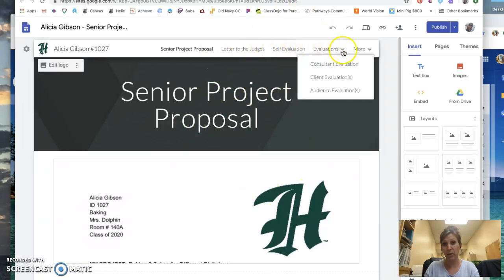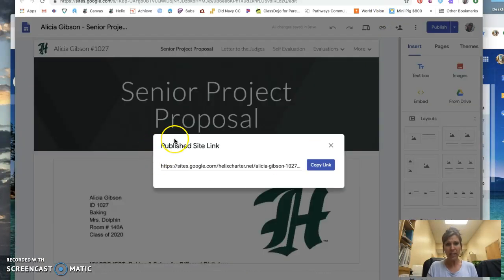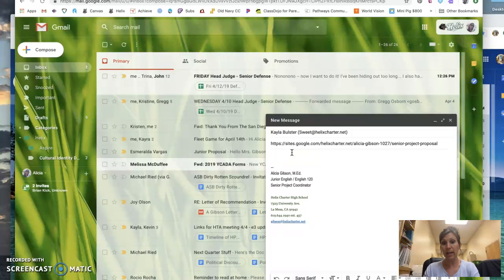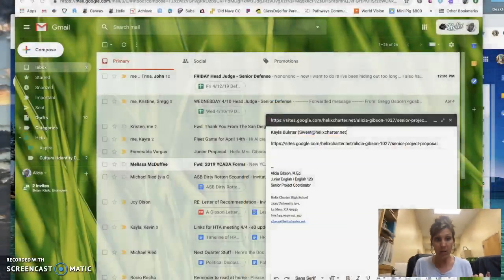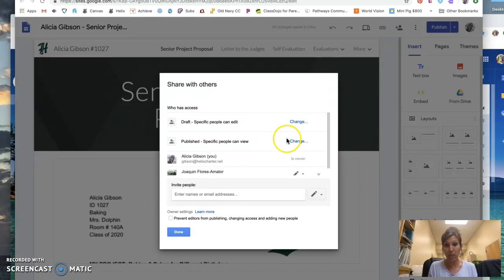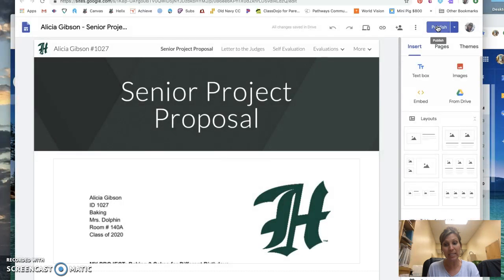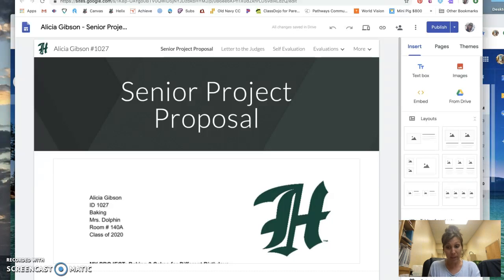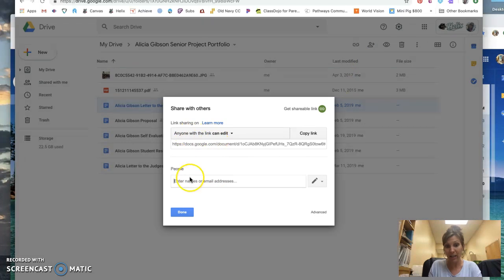Senior Last minute Reminders